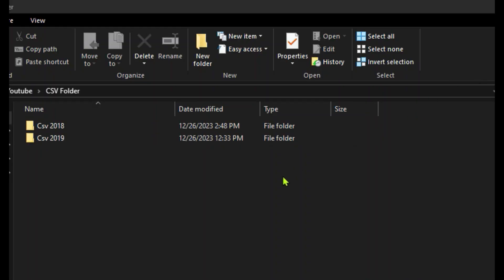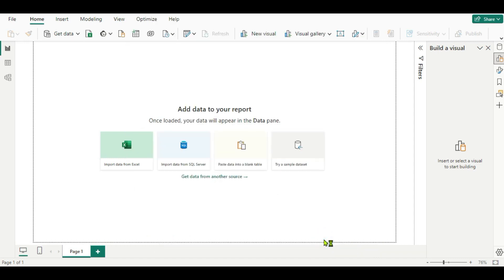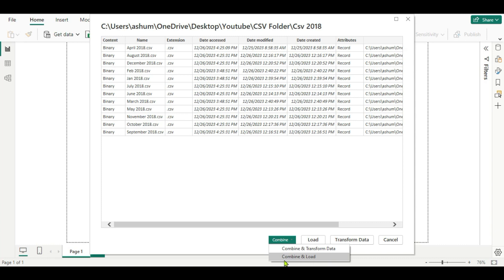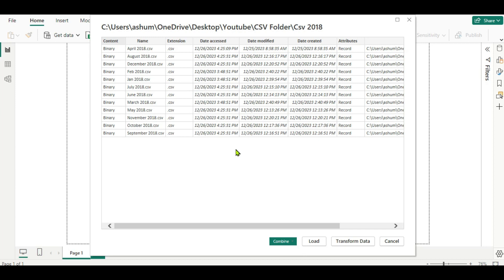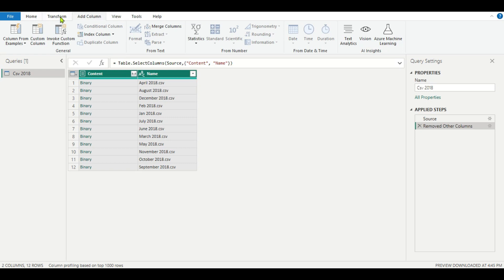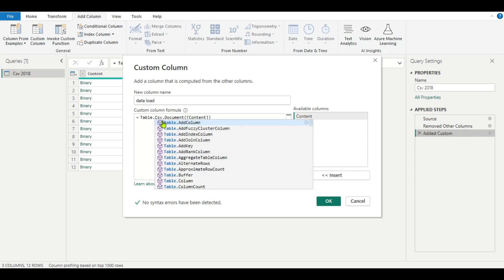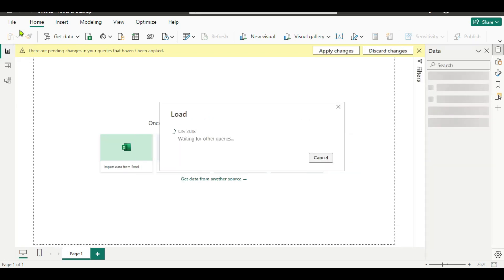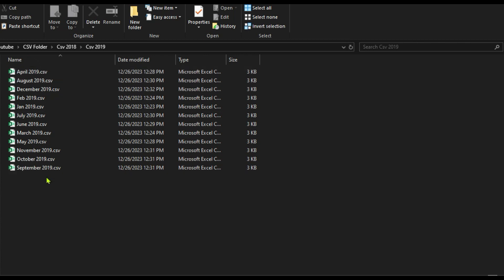Mastering Power BI: 2 Techniques to Merge 20+ CSV Files like a Pro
🚀 Mastering Power BI: 2 Expert Methods to Combine 20+ CSV Files

Looking to streamline your data integration process? In this comprehensive tutorial, dive into the world of Power BI as we unveil two powerful techniques to merge over 20 CSV files effortlessly. Whether you're a beginner or an experienced user, this step-by-step guide is tailored to help you maximize the potential of your data analysis.
📈 Unlock the Power of Your Data! Don't miss out on mastering these essential techniques to combine CSV files in Power BI. Watch now and elevate your data integration skills to the next level!
Chapters:
00:00:00 Intro
00:00:33 Create folder
00:01:31 First method with combine and transform
00:04:39 Second method with trasform
00:06:01 Create custom column
00:08:59 Validation
00:09:39 Add another 12 files to foleder
00:10:31 Validation of 20+ files
00:11:39 Conclude

📝 Questions or Suggestions? Drop your queries or suggestions in the comments section below! We love hearing from our community.